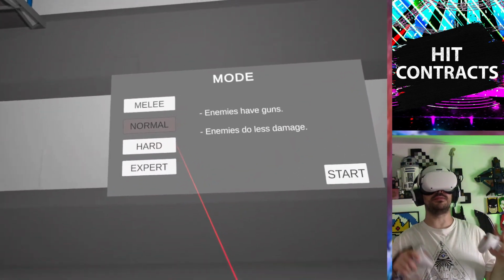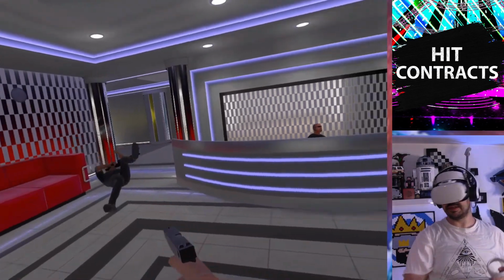John Wick VR! This NEW Quest VR SHOOTER Is Aweosme!! | Hit Contracts VR Quest 2 Gameplay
Hit Contracts VR is a new vr game out on applab the game plays a lot like Gunman Contracts but for the quest 2! now it's clearly not looking as good as Half-Life Alyx but for a native Quest game it looks really nice an plays well giving you the full John Wick feeling you will be looking for!

With the help of cutting edge physics, full-body kinematics this game lets you immerse yourself in to the role of a assassin for hire. You can either play in melee mode or regular mode. All the AI are active ragdoll you can punch, shoot, grab etc. There is also aim trainer in this game which can help you improve your aim in this game.

There are variety of weapons available in this game like bow, knife, guns, crowbar etc. Do you have what it takes to be the best assassin in the world?.

Golden Knight 👑 Mr.Clean
Golden Knight 👑 Tyler Ray
Golden Knight 👑 peacekeeperz81
A KNIGHT OF THE KINGDOM 👑 Hyphy’s Gaming

- The Best VR Shooting Games
- The Best VR Shooter
- VR John Wick Style
- Slow Mo VR
- VR Shootout
- Hard Bullet VR Brutal
- Hit Contracts VR Gameplay
- Oculus Quest 2
- The Best VR Action Games
- VR Guns